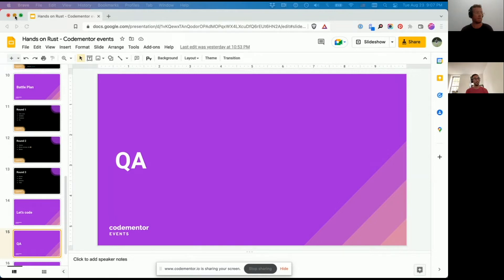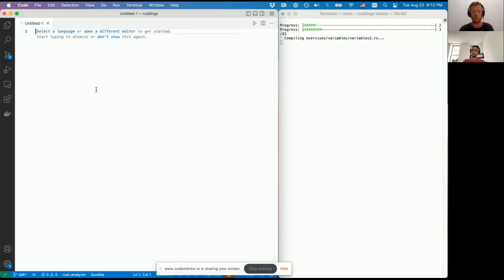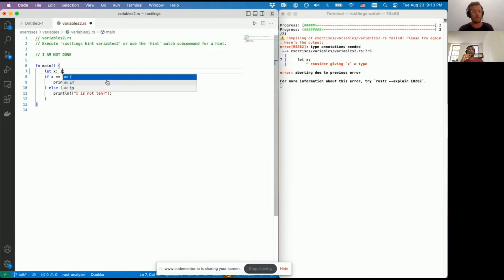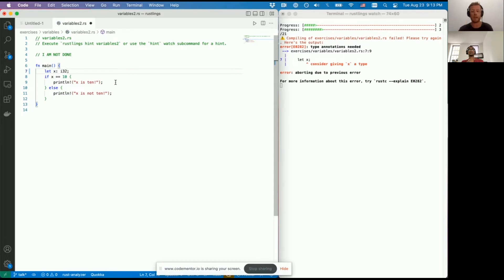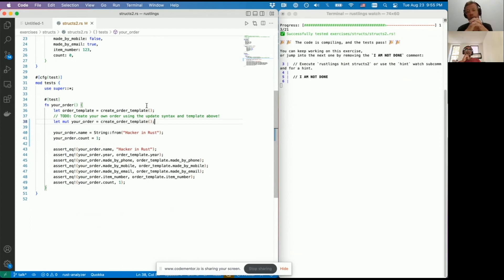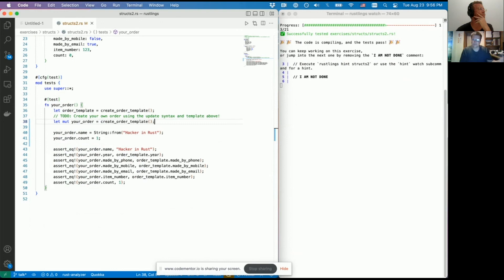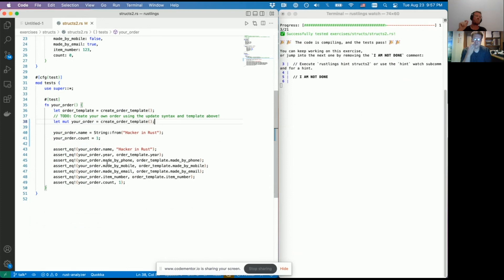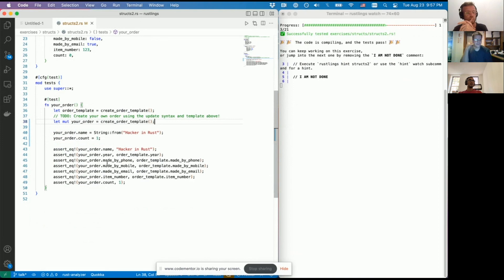Hands-on Rust Live Coding Session | Philip Nuzhnyi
The talk is aimed at people making their first steps in Rust. You’ve read the Rust Book and maybe you have written a few lines of code by now. In this live coding session, we will be using a collection of Rustlings Exercises to go over core language elements. Coming to Rust from the JS/TS/Web Developer world, Philip will also comment on some of the language features from that perspective.

What you'll learn from this talk:
• Quick overview of what Rust is and why people are excited about it.
• Overview of language features we will be covering.

📆 Next event: Web Performance: What It Is and How to Improve It